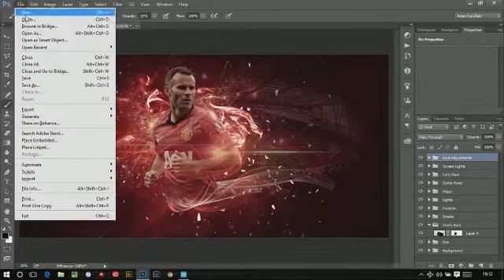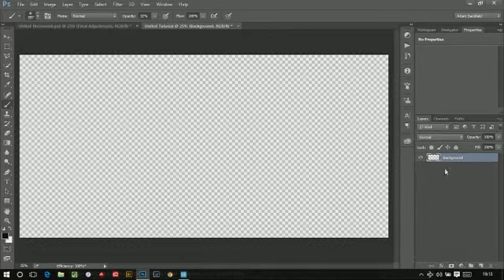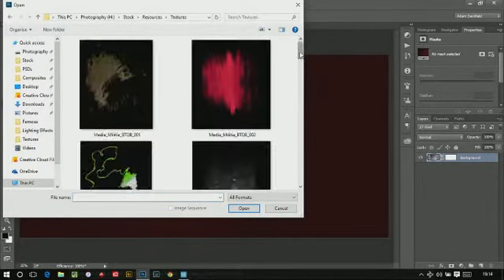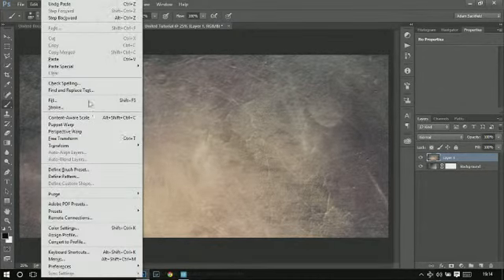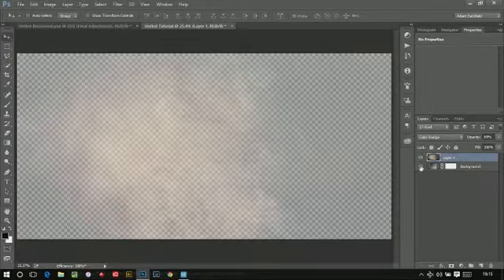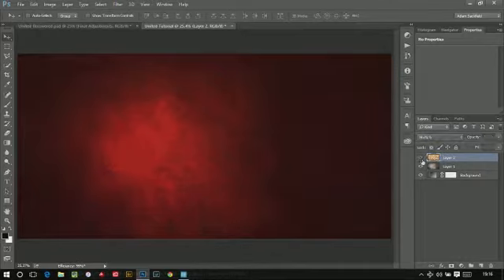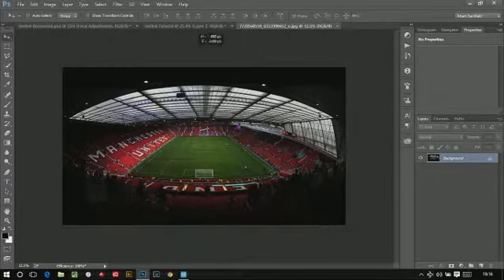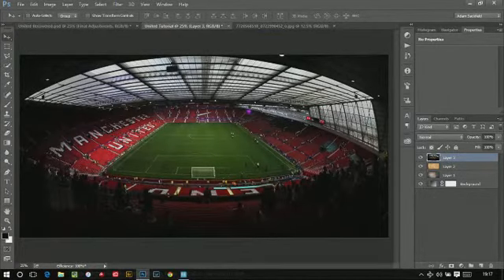Manchester United Composite - 1 Background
A set of videos showing how I made the Manchester United abstract composite. This video we do the background. Texture 1